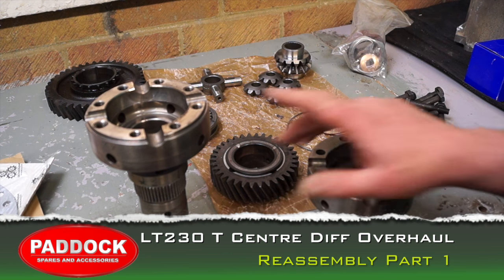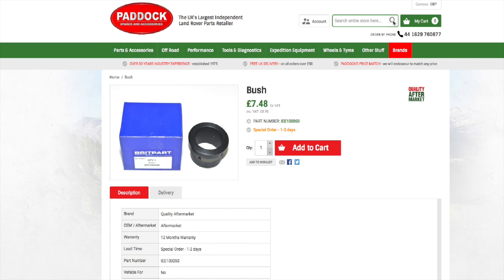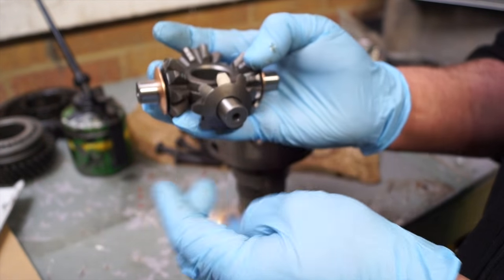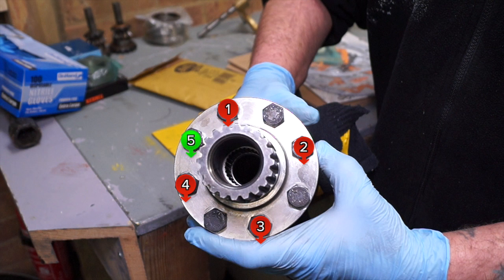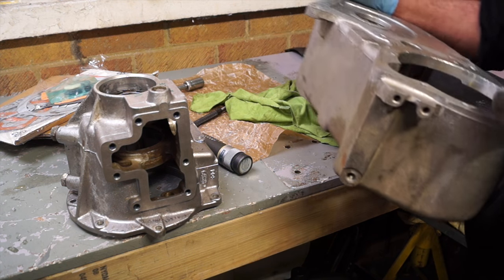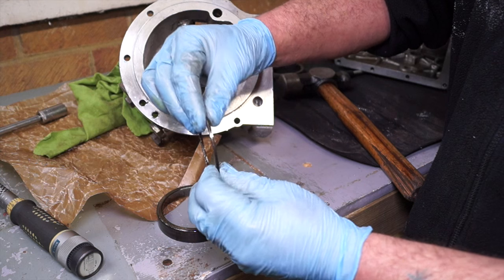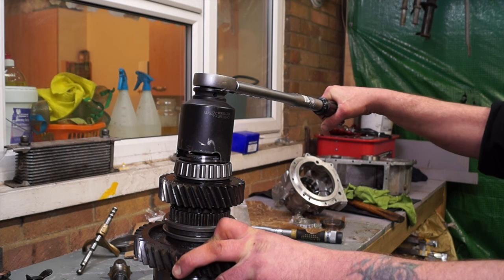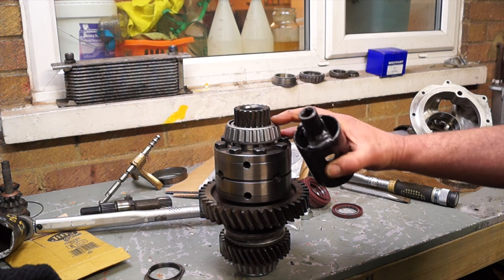LT230 T Centre Diff Overhaul - Reassembly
Part 1 of 2 regarding the centre diff assembly.  This video is quite long so we have broken it into 2 parts for you.  This section is assembly and Part 2 is setting up the preload on the bearings.  You can click through to Part 2 at the end of Part 1.